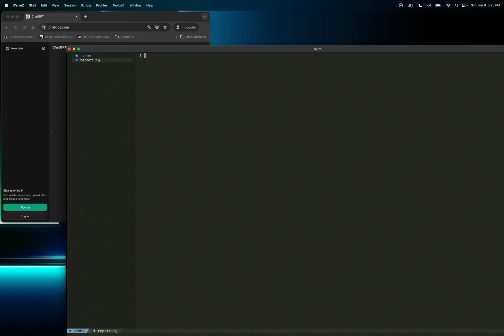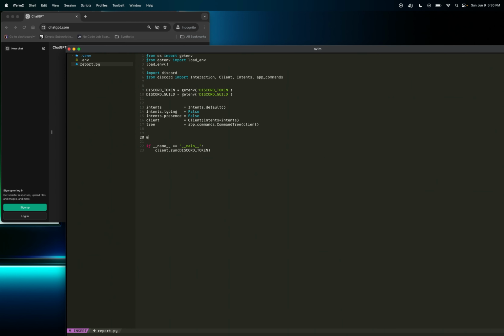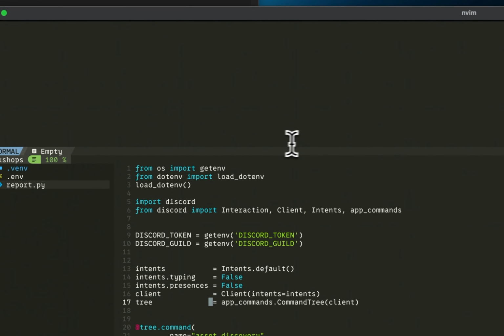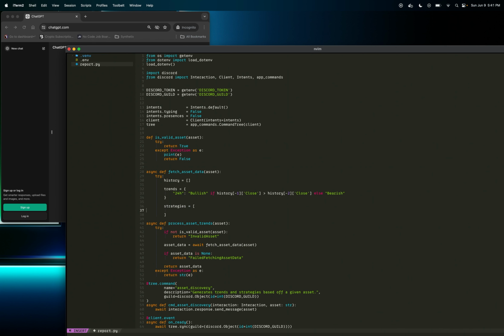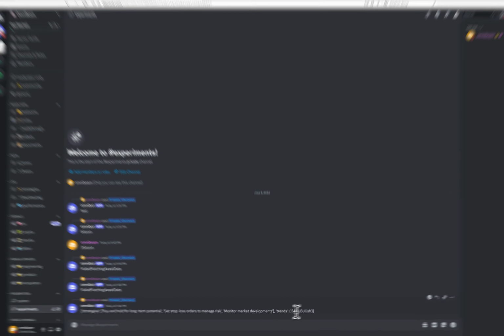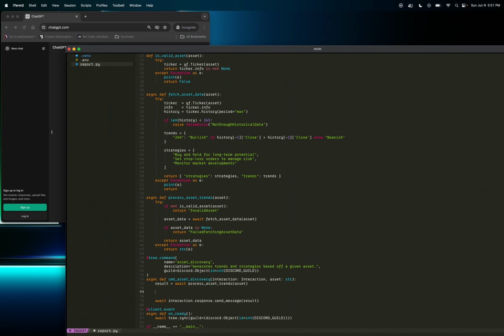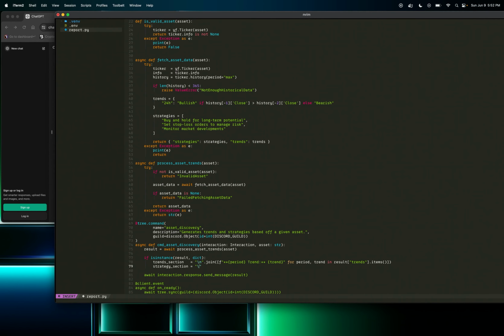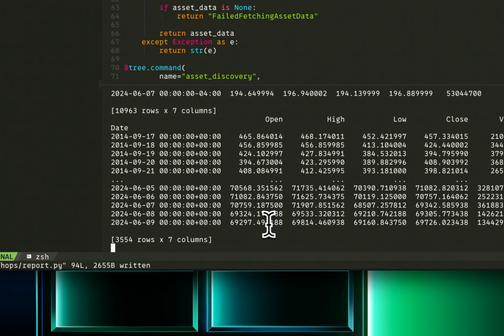How to create a discord bot in python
Learn how to code a Discord bot in Python with this comprehensive tutorial video. From setting up a bot account on Discord to writing Python code that interacts with the Discord API, this video covers all the necessary steps to create a functional bot. By the end of the tutorial, you will have a fully operational Discord bot that can be used to automate tasks and enhance your Discord server experience.